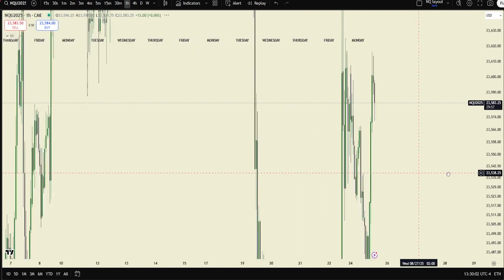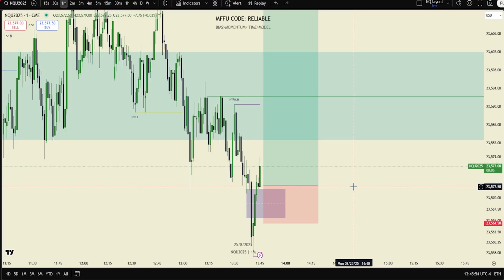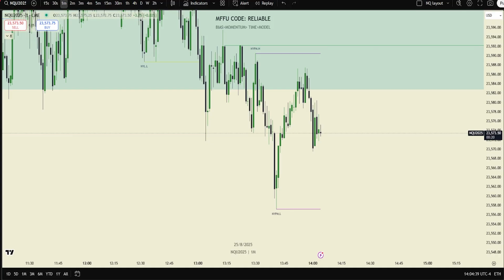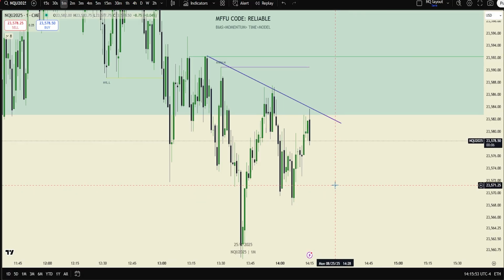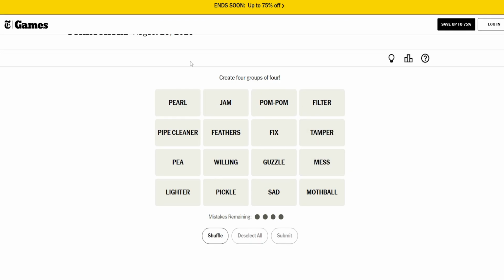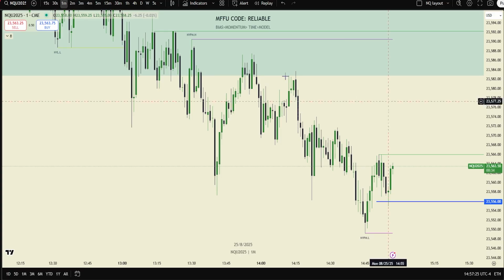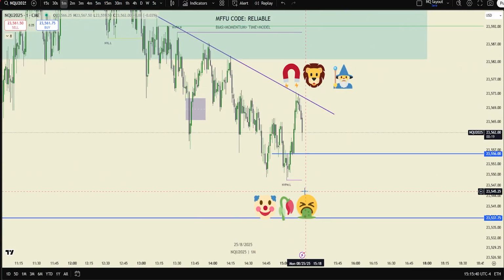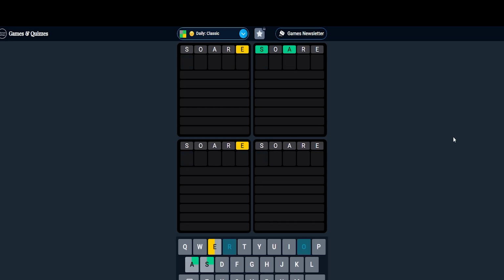8/25/25 | Stream Recap #157 | FAST FORWARD